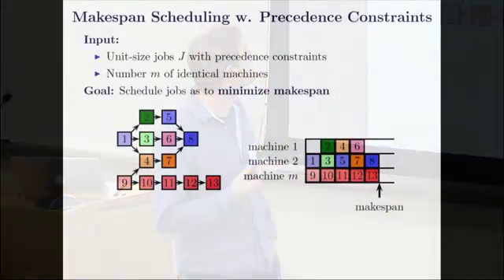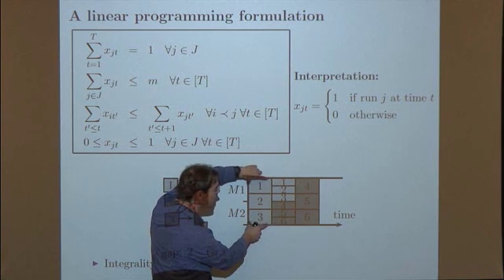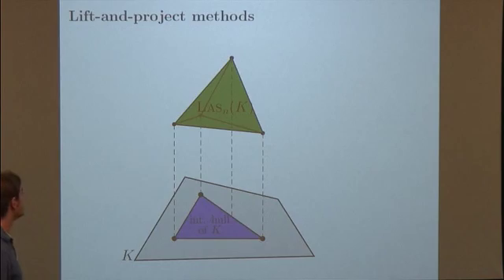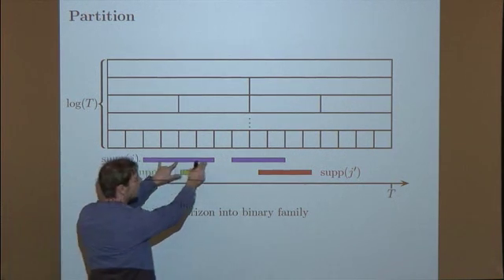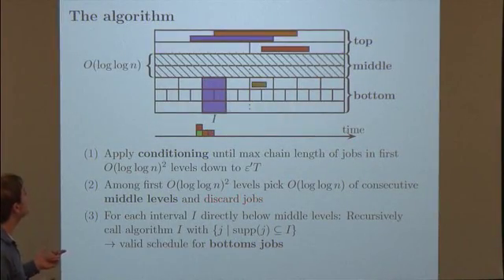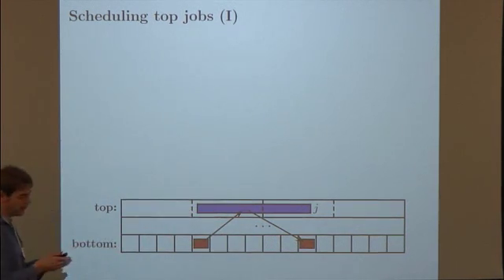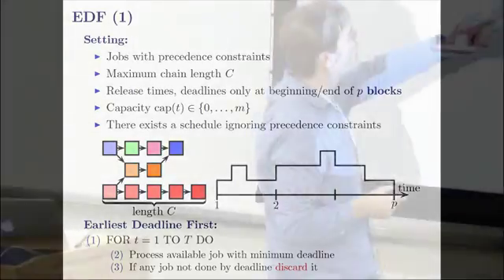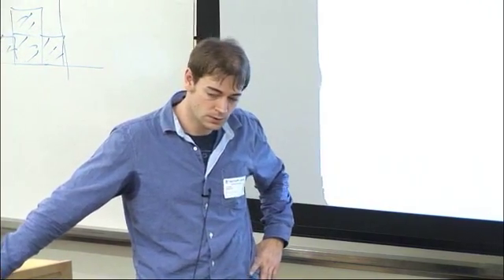A Lasserre-Based (1+epsilon)-Approximation for Makespan Scheduling with Precedence Constraints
In a classical problem in scheduling, one has n unit size jobs with a precedence order and the goal is to find a schedule of those jobs on m identical machines as to minimize the makespan. It is one of the remaining four open problems from the book of Garey and Johnson whether or not this problem is NP-hard for m=3. We prove that for any fixed epsilon and m, a Sherali-Adams / Lasserre lift of the time-index LP with slightly super poly-logarithmic number of rounds provides a (1+epsilon)-approximation.   The previously best approximation algorithms guarantee a 2-7/(3m+1)-approximation in polynomial time for m&gt;=4 and 4/3 for m=3. Our algorithm is based on a recursive scheduling approach where in each step we reduce the correlation in form of long chains. Our method adds to the rather short list of examples where hierarchies are actually useful to obtain better approximation algorithms.   This is joint work with Elaine Levey.